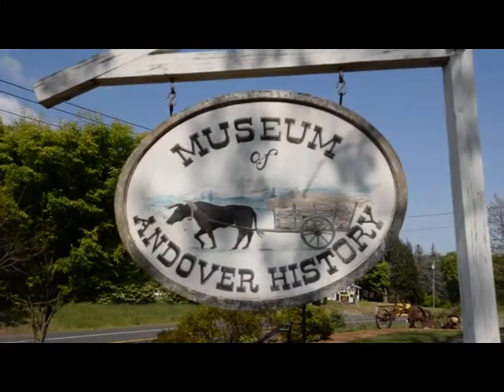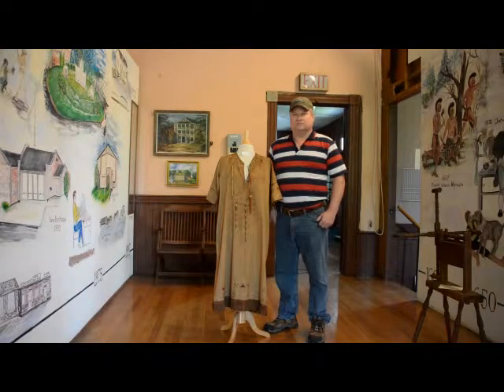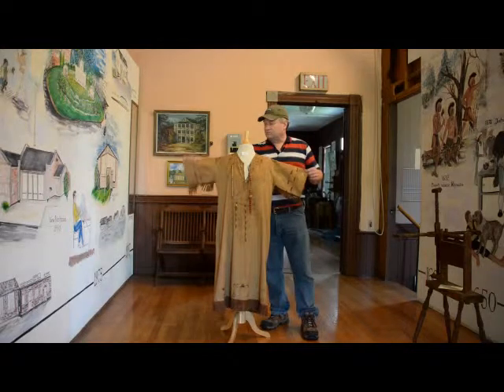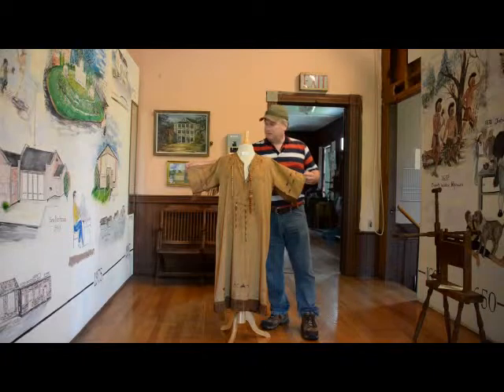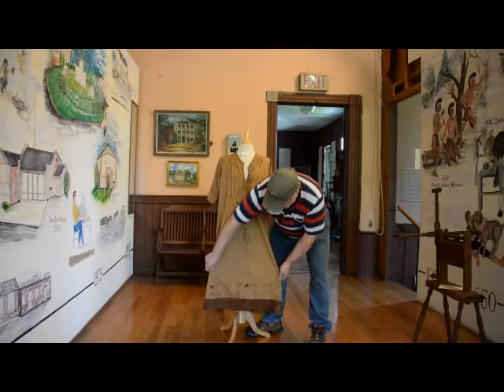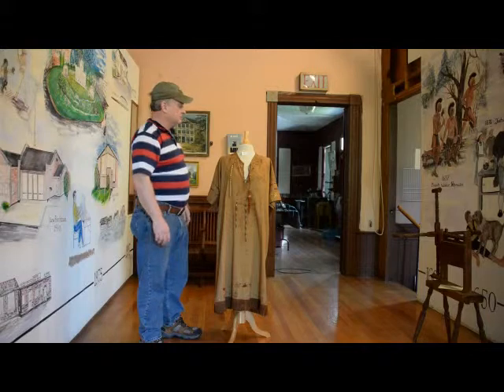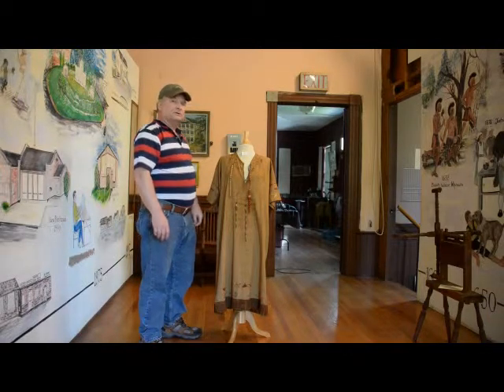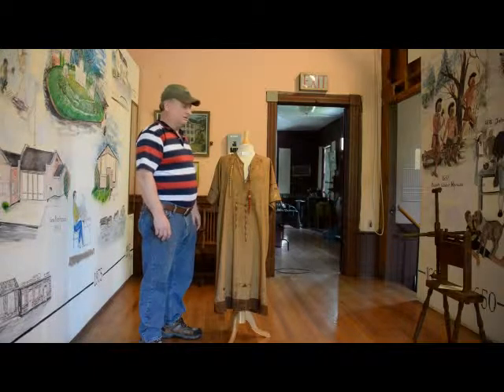Museum of Andover History - Camp Fire Girls ceremonial gown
Museum of Andover History arcives item